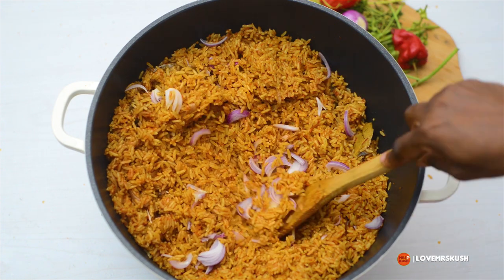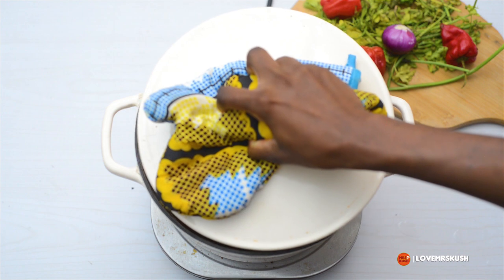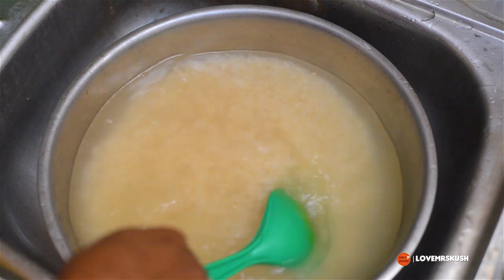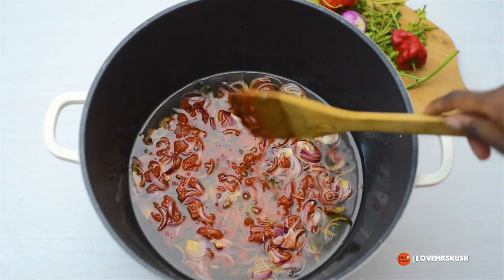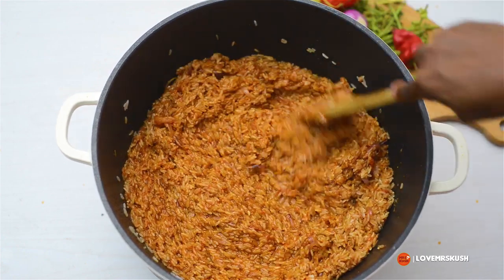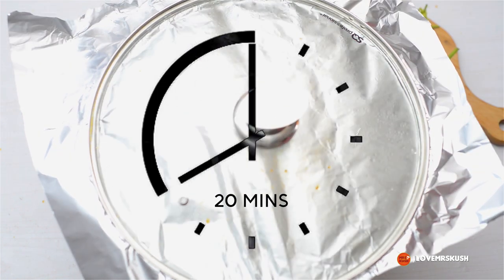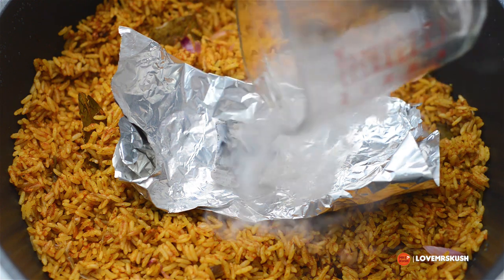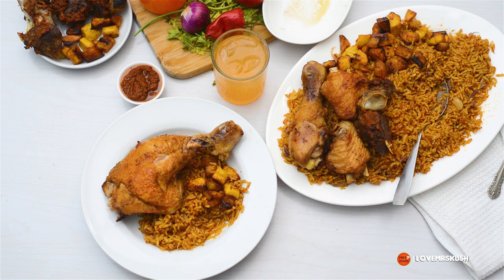How to make smokey party Jollof: (Foolproof method; no need to burn your rice)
I found a new way to make smokey party jollof rice in my kitchen without the need to burn my rice! This method is foolproof and everyone that tastes it will believe you made this on firewood!!! Make sure you watch till the end for the magic!

Ingredients I used to serve 10-12 People

7 Cups Rice
5 tbsp Tomato Paste
10 Cooking Spoons of blended tomato/pepper paste
2 Large Onions
2 Cups Goat Meat Stock
2 Cups Oil
2 tbsp Curry Powder
1 tbsp Dried Thyme
4 Seasoning Cubes
6-8 Bay Leaves